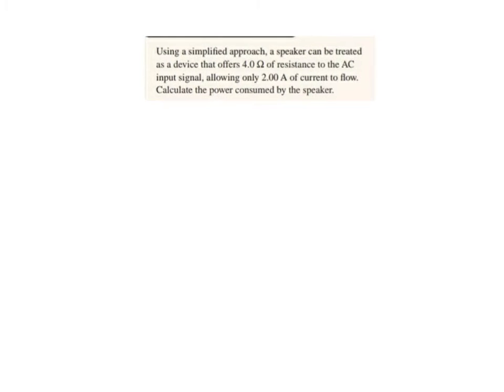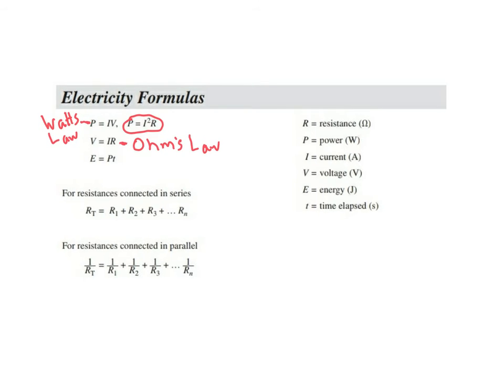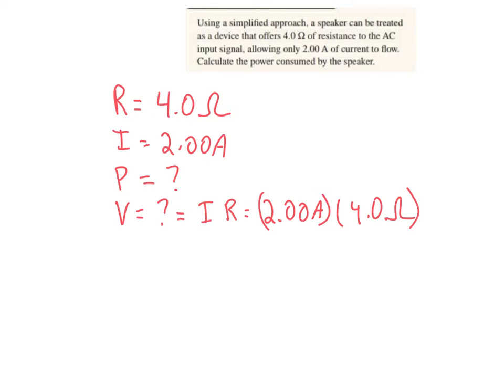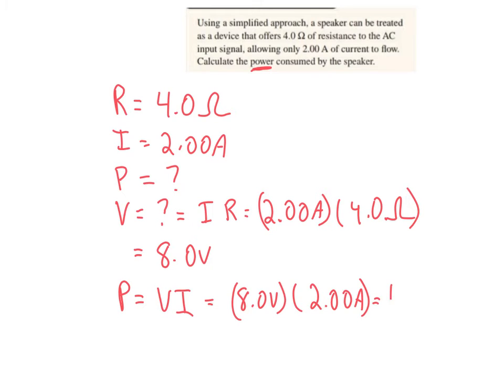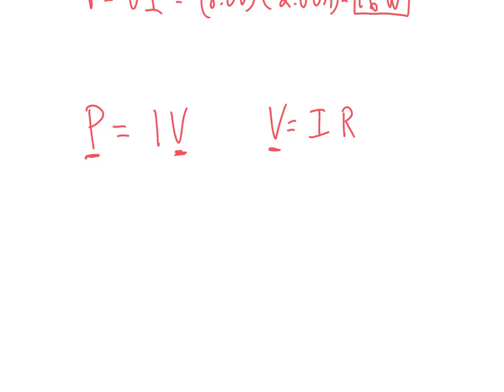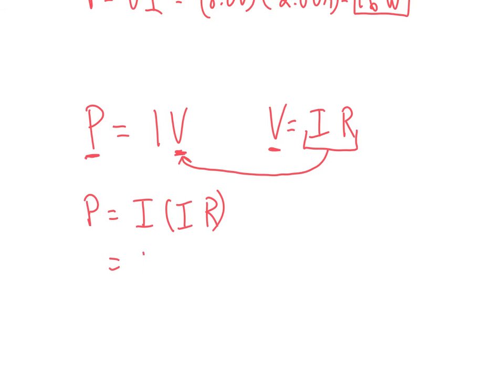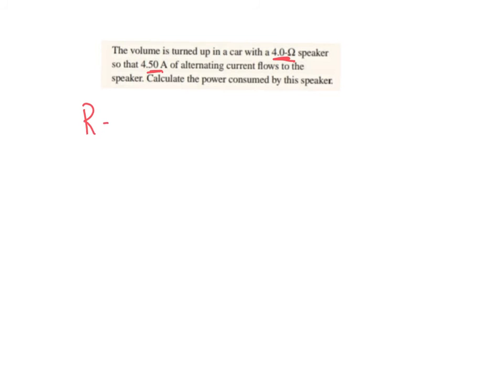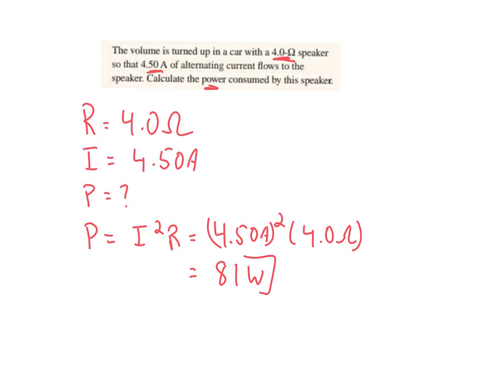physics 06 examples of electricity formulas